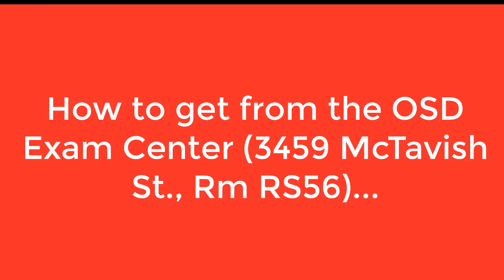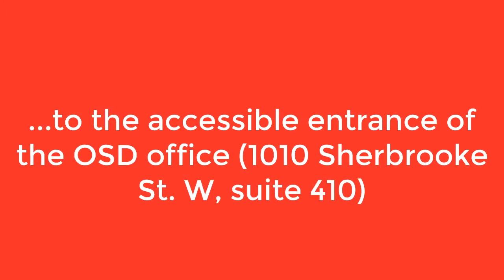Finding the OSD: Accessible Entrance (Sherbrooke)